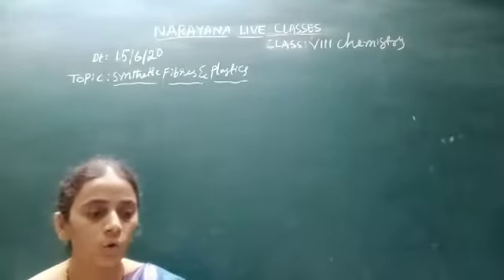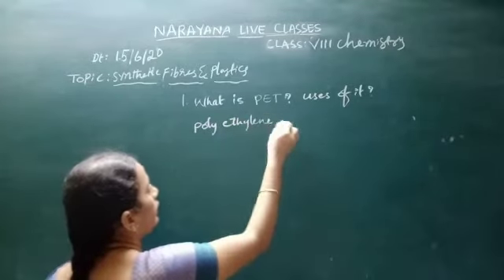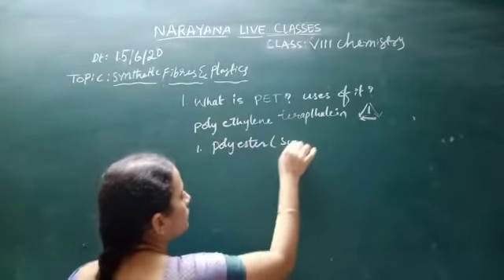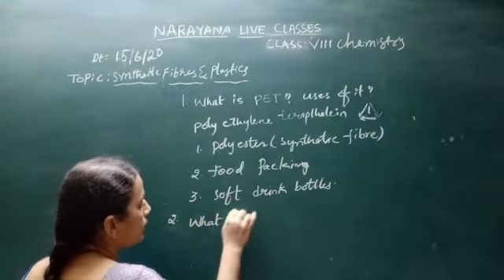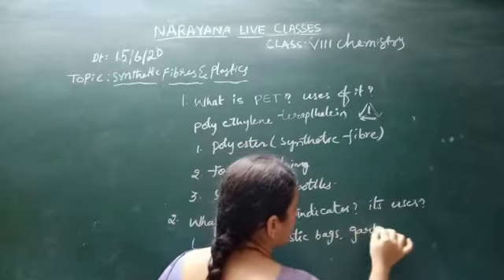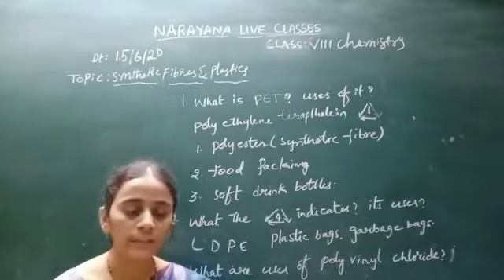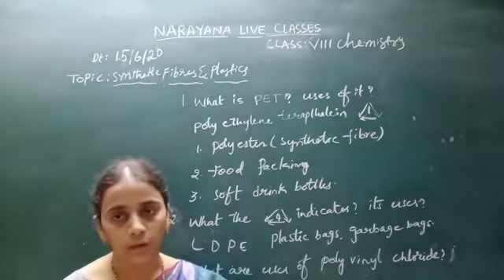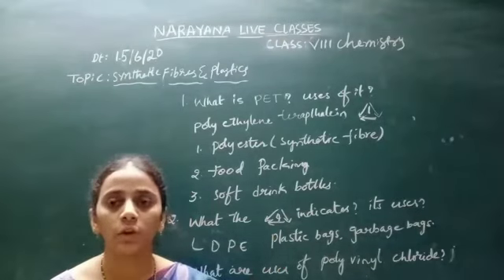TS CLASS 8 CHEMISTRY SYNTHETIC FIBRES ANO PLASTICS 13 06 20